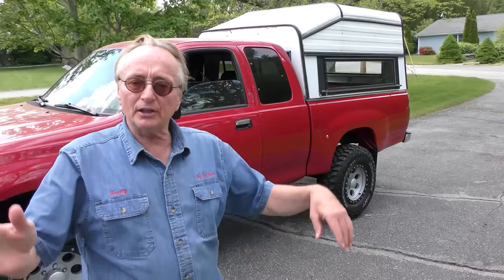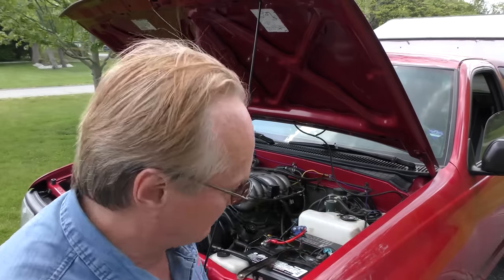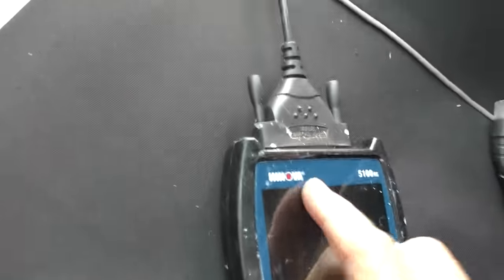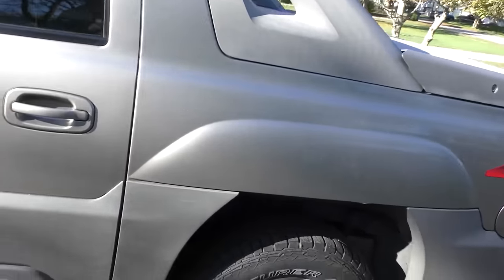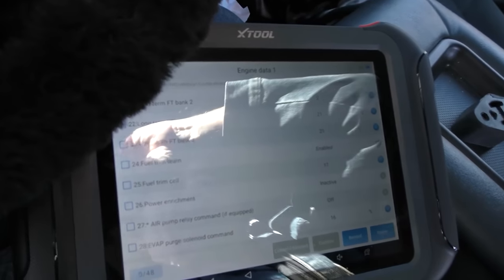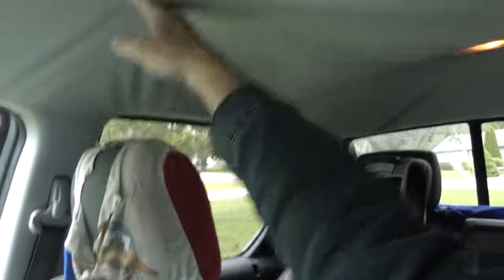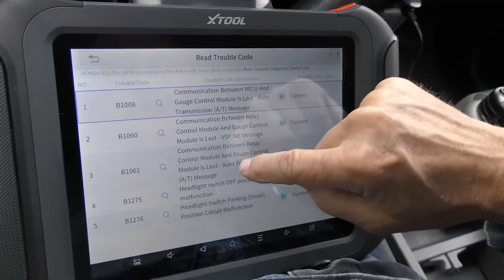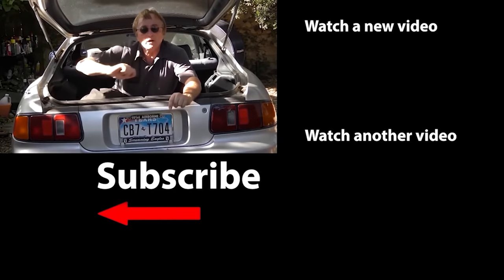3 Used Trucks No One Knows About, So You Can Buy Them Dirt Cheap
Cheap used trucks. 3 Used Trucks No One Knows About, So You Can Buy Them Dirt Cheap, DIY car inspection and truck review with Scotty Kilmer. Toyota T100 review. Chevy Avalanche review. Honda Ridgeline review. How to buy a truck. How to buy a used truck. How to buy a cheap used truck. The best cheap used trucks to buy. Car Advice. DIY car repair with Scotty Kilmer, an auto mechanic for the last 55 years.

⬇️Scotty’s Top DIY Tools:
1. Bluetooth Scan Tool
2. Mid-Grade Scan Tool
3. My Fancy (Originally $5,000) Professional Scan Tool
4. Cheap Scan Tool
5. Dash Cam (Every Car Should Have One)
6. Basic Mechanic Tool Set
7. Professional Socket Set
8. Ratcheting Wrench Set
9. No Charging Required Car Jump Starter
10. Battery Pack Car Jump Starter

1. Bluetooth Scan Tool
2. Cheap Scan Tool
3. Professional Socket Set
4. Wrench Set
5. No Charging Required Car Jump Starter
6. Battery Pack Car Jump Starter

►Here's our weekly video schedule:
Tuesday: Auto repair video
Wednesday: Viewers car mod show off
Thursday: Viewer Car Question Video AND Live Car Q&A
Friday: Auto repair video
Saturday: Second Live Car Q&A
Sunday: Viewers car show off